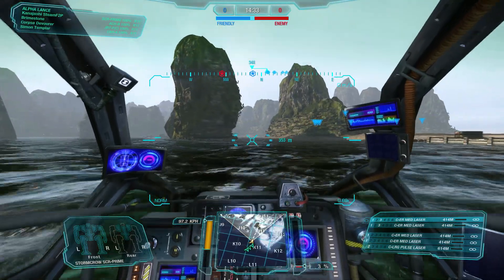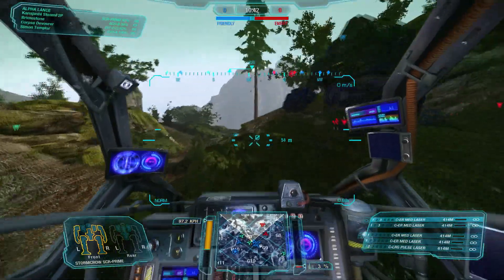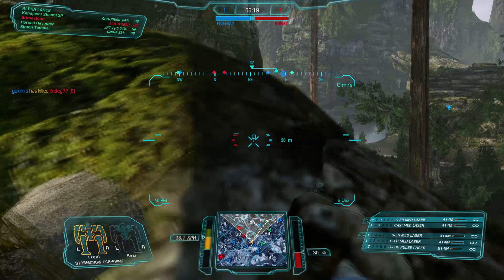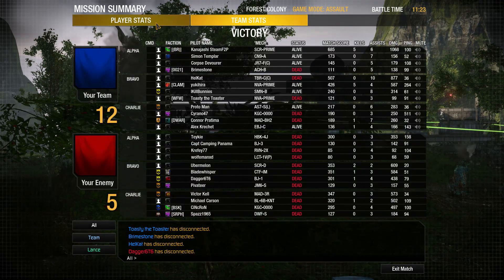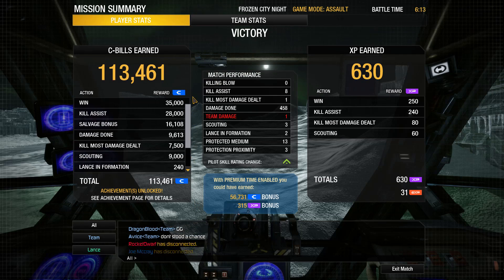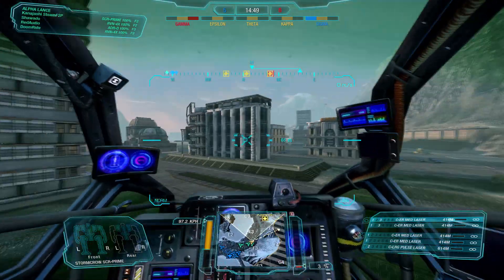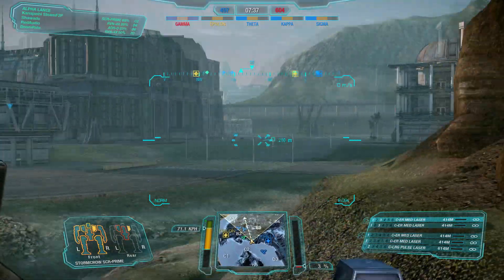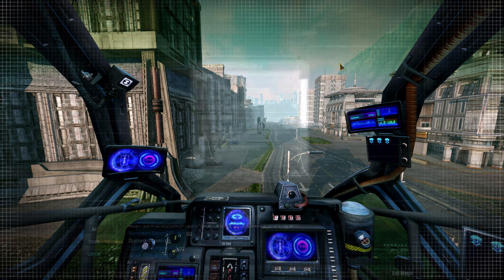MWO - F2P: Steam - Ep 07 'First 1000 damage game!'